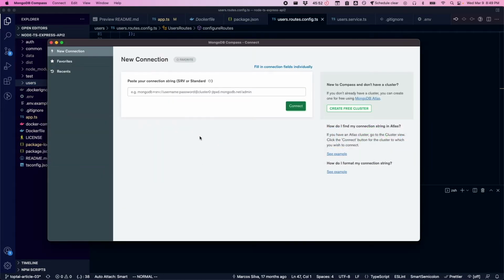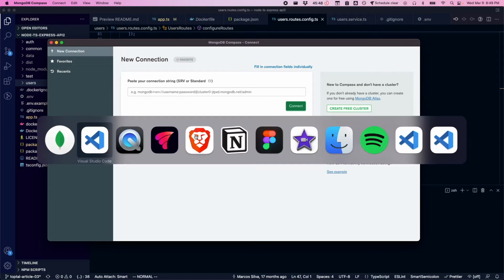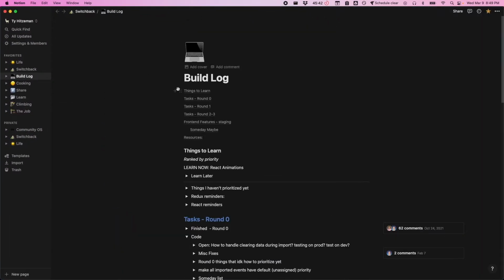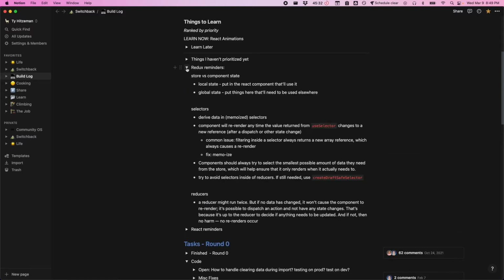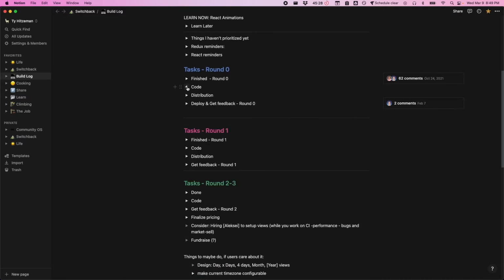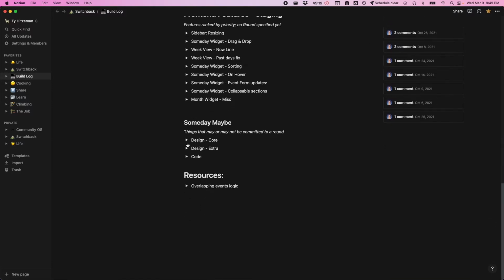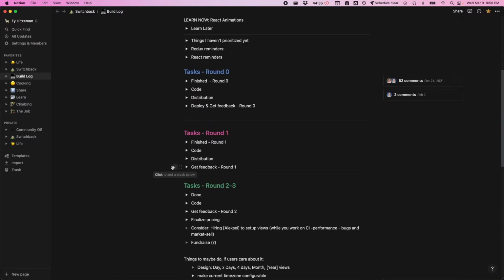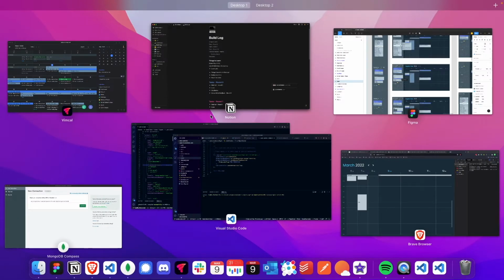simple laptop setup for web developers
I'm on my laptop a lot. See what apps I use to help me develop my calendar app, including: VS Code, Notion, Mongo DB, Spotify, and Chrome. It's incredible how little you need to create a badass app.